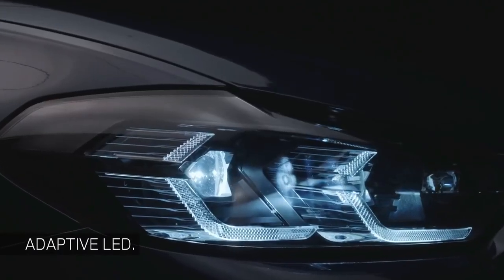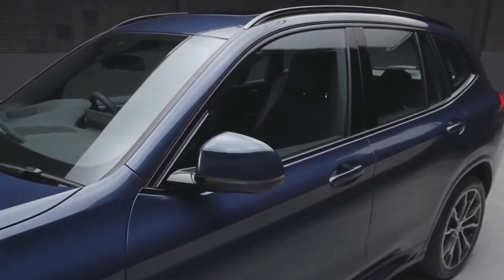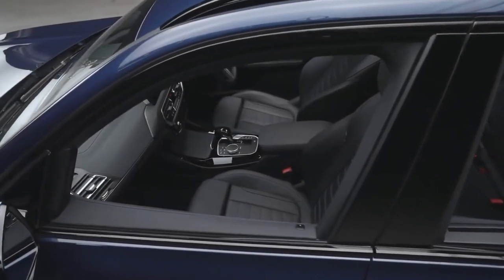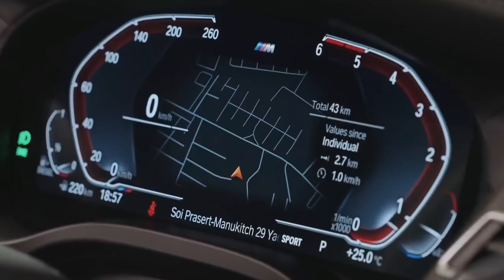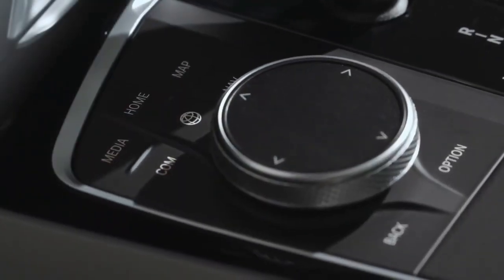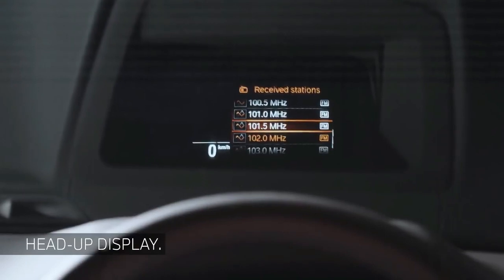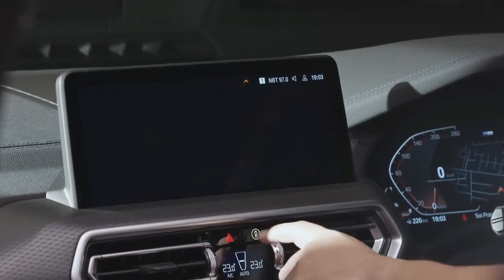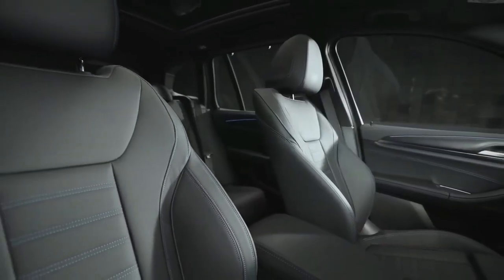New 2022 BMW X3 Compact Luxury Crossover SUV Facelift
The new BMW X3 has a more modern appearance that conveys a more powerful presence, with design changes to the front and rear and an emphasis on classic X‑elements. The BMW kidney grille and headlights have been redesigned along with the front apron and rear bumper, while new graphics have been applied to the rear lights. High-quality X elements such as underbody protection and specific side skirts in the style of the previous X Line are already standard.

With the redesigned BMW kidney grille, headlights that are around ten millimetres flatter and the new front apron, the BMW X3 looks almost like a new vehicle. More strikingly shaped, especially in the upper area, the BMW kidney grille is larger than before and now comprises a single-piece frame. A black bar in which the iCam is positioned if fitted ensures visual separation of the grille. The front headlights feature full LED technology as standard. In addition to the optional adaptive LED headlights with Matrix function, where the adverse weather light takes on the function of the previously separate fog lights, the BMW Laser Light with a range of up to 650 metres is now also available as an optional extra.

The new 2022 BMW X3 Facelift is powered by a sole 2.0-litre four-cylinder petrol engine that churns out 248 hp of power and 350 Nm of peak torque. The engine comes mated to an 8-speed automatic transmission and it gets BMW’s xDrive all-wheel-drive system too. BMW claims that this car can accelerate from 0-100 kmph in just 6.6 seconds while it has a top speed of 235 kmph..The SUV also comes with four driving modes - ECOPRO, COMFORT, SPORT, SPORT+, while the M Sport option also gets Dynamic Damper Control and Performance Control.